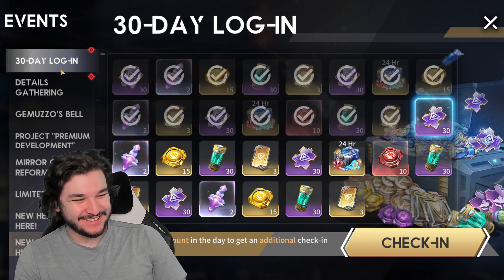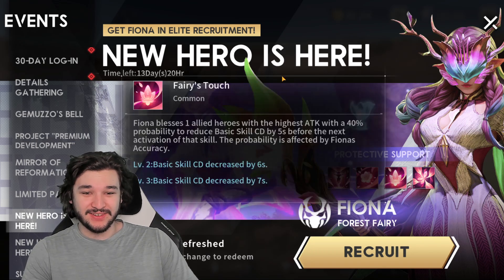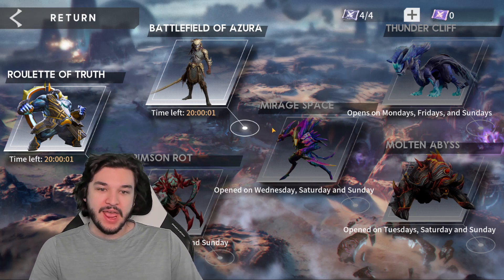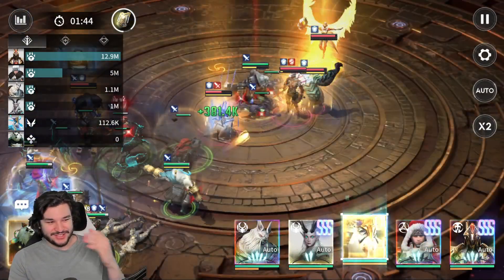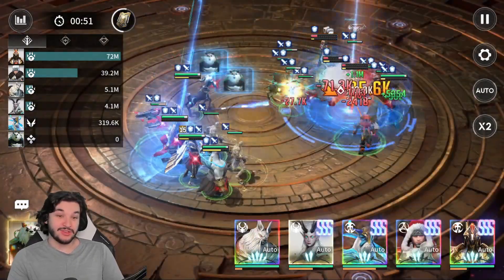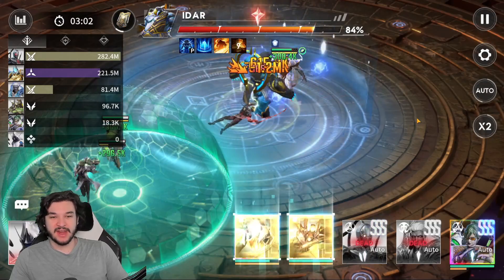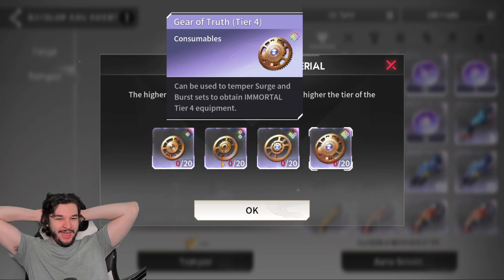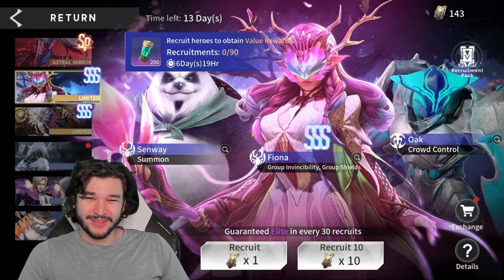IMMORTAL GEAR Patch First Impressions! | Eternal Evolution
⏰Timestamps⏰
New Patch: 0:00